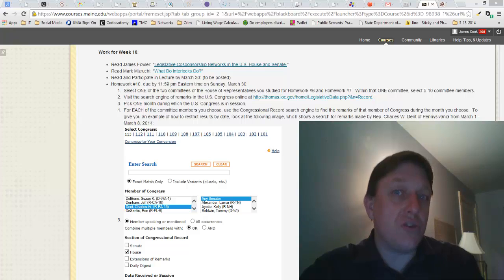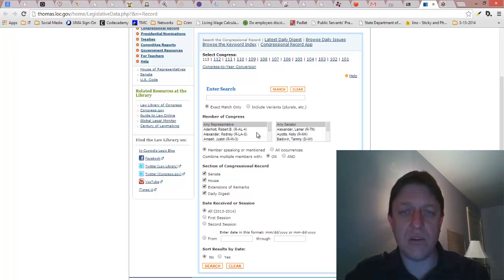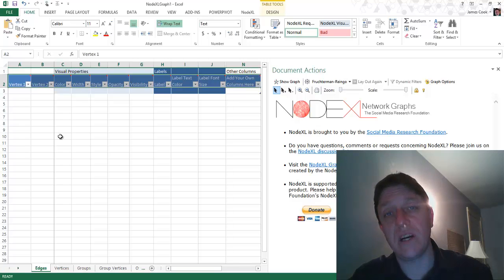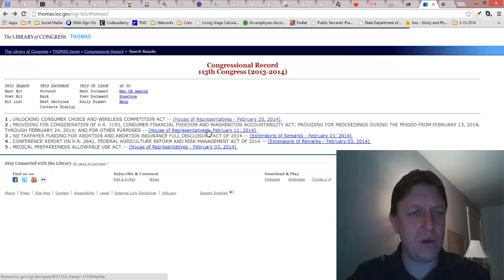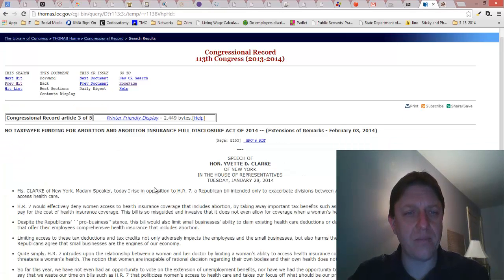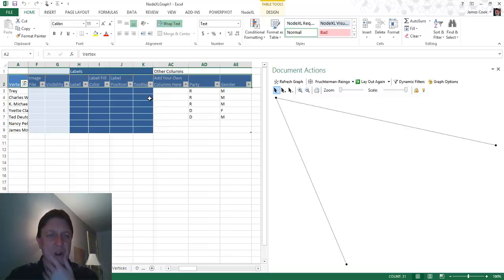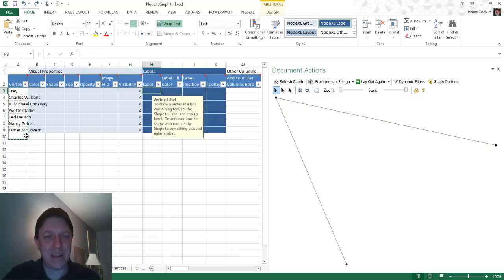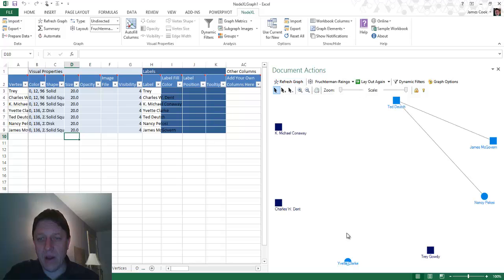UMA Networks Walkthrough: Congressional Record Project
This video provides a short walkthrough for students in the undergraduate social networks course of the University of Maine at Augusta Our project this week: looking through the Congressional Record at remarks by members of Congress, distinguishing isolates from those who interact, graphing the interactions that do occur and visualizing distinctions by gender and party.